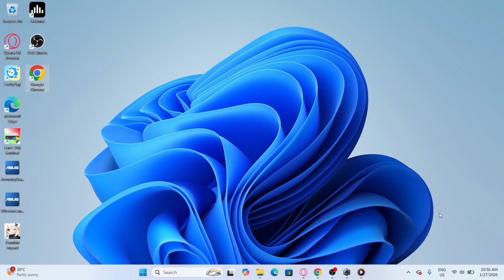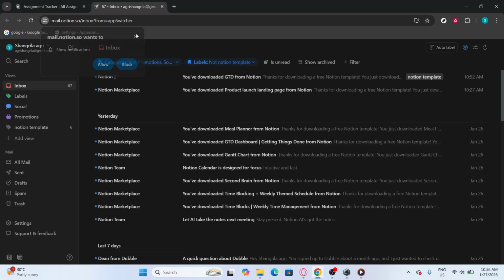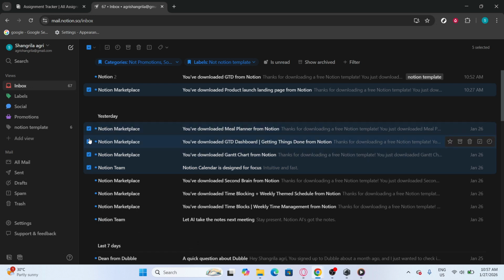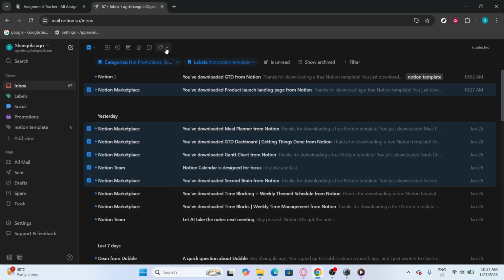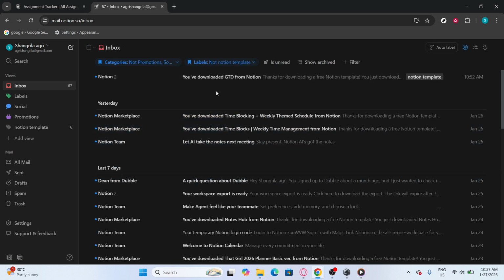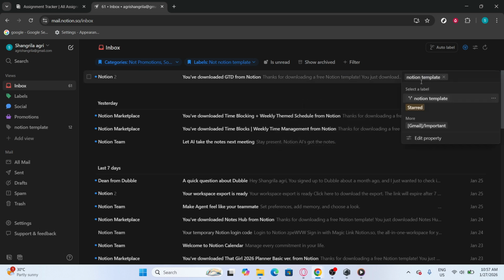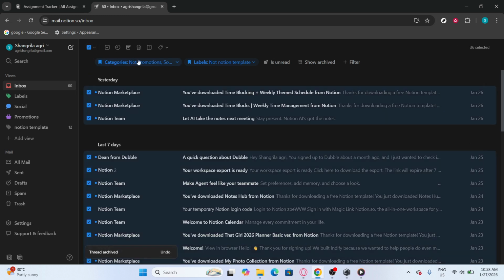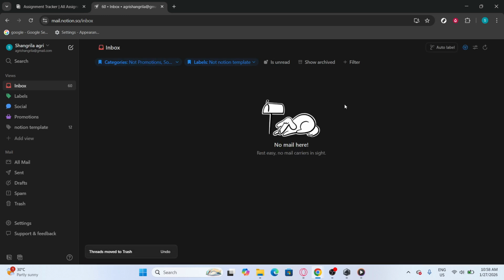Notion Mail how to get to Inbox Zero[FULL GUIDE]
In today's Video we cover, Notion Mail_ how to get to Inbox Zero_video

Notion Mail, Inbox Zero, email management, productivity tips, Notion tutorial, digital organization, task management, workflow optimization, Notion setup, email productivity, time management, reduce email stress, Notion tips, achieve Inbox Zero, streamline inbox, email efficiency, productivity hacks, declutter inbox, Notion for productivity